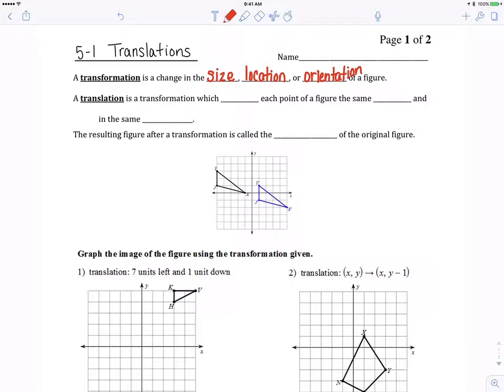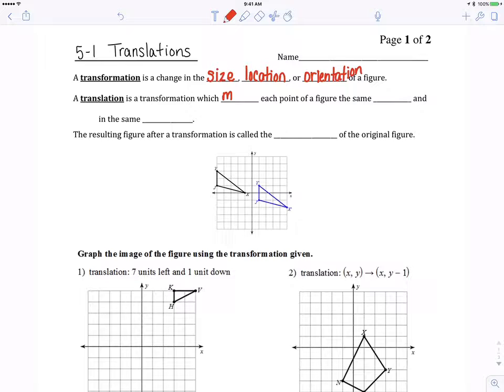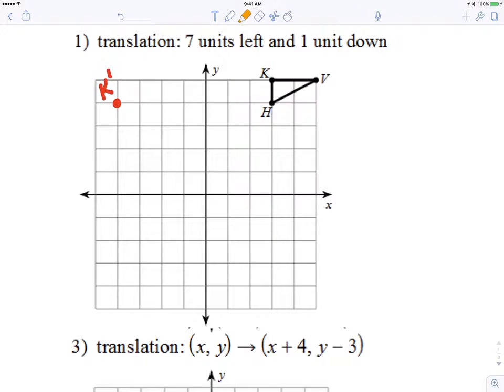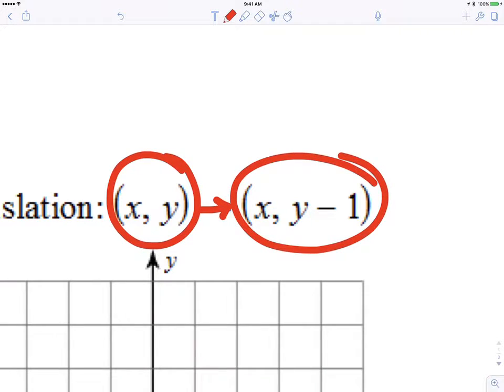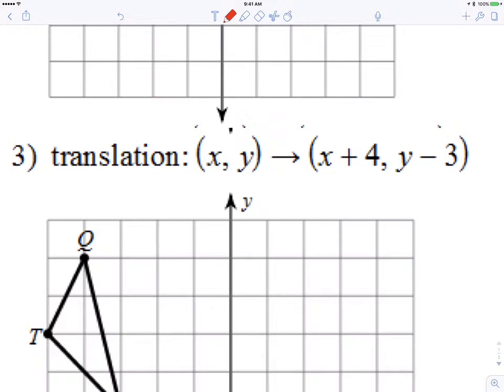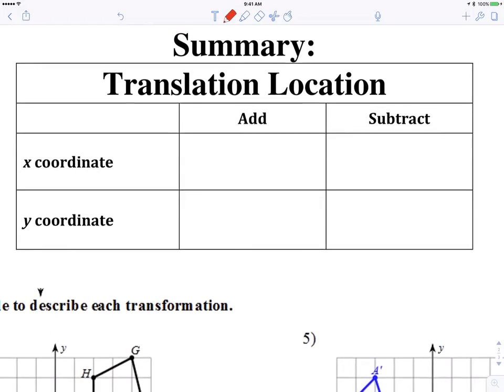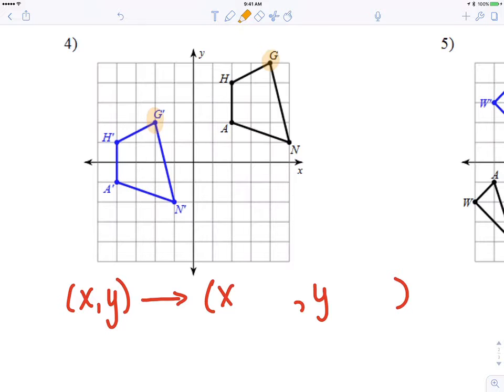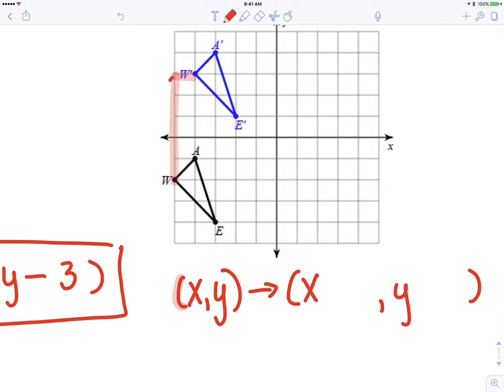5-1 Translations notes